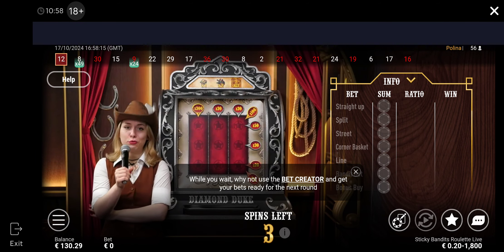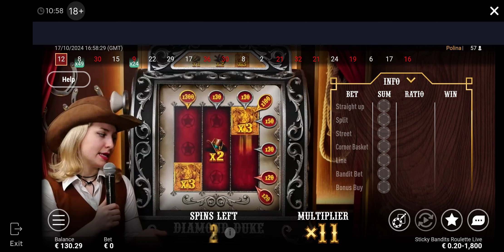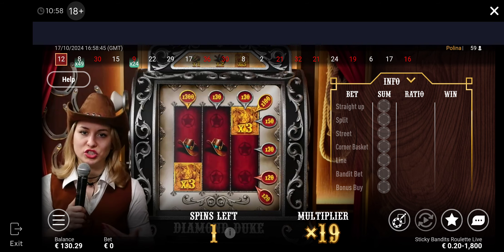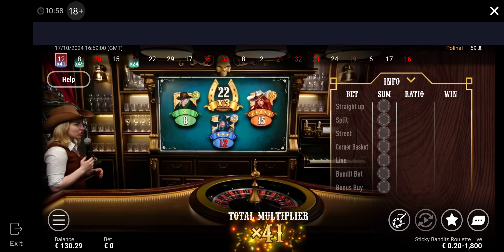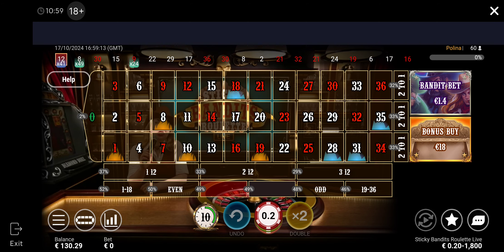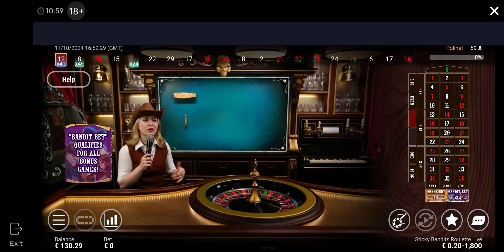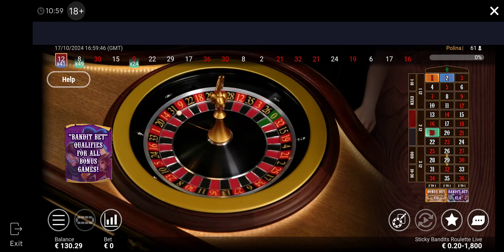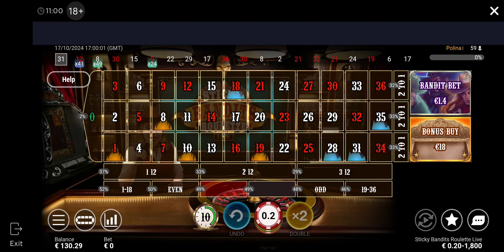Polina at Sticky Bandits Roulette